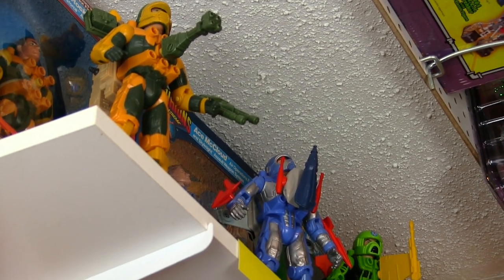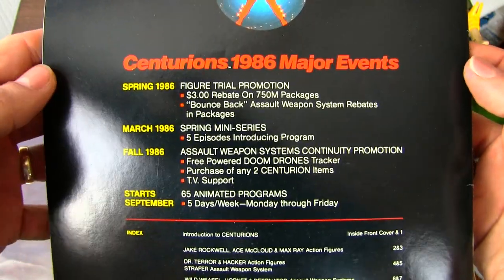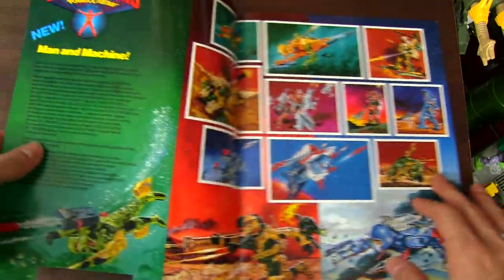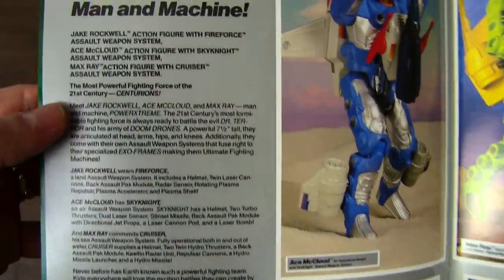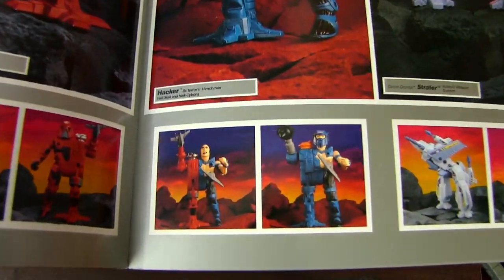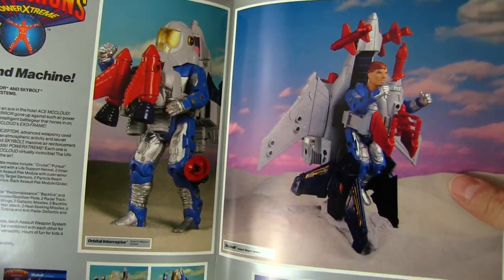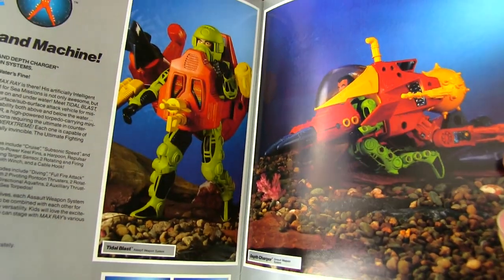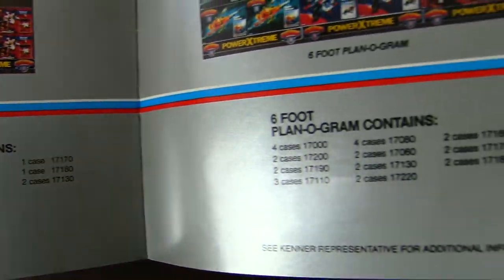Vintage Toy Catalog Review: 1986 Kenner Centurions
Man and machine, power X-Treme! Here's a virtual look-through of the catalog that introduced  Kenner's Centurions to the world!